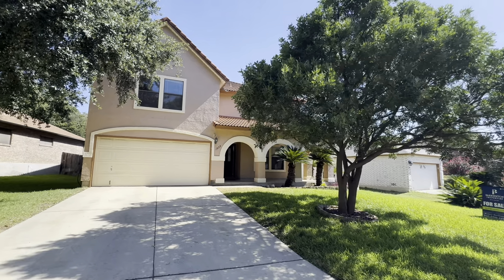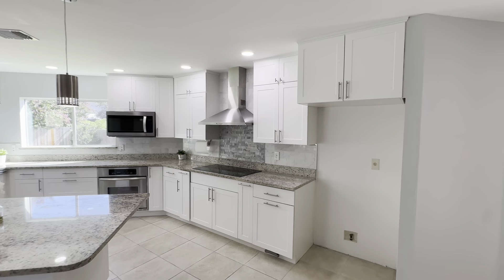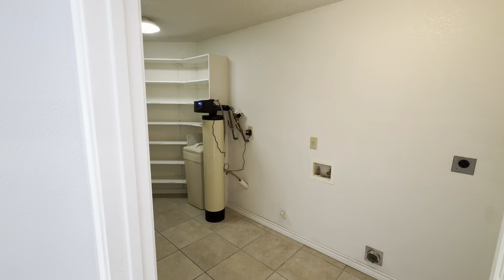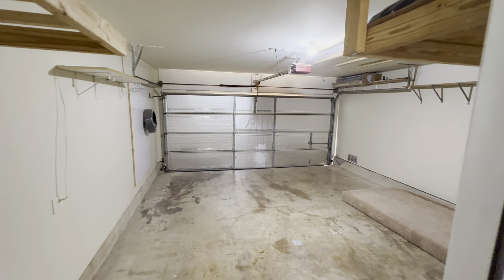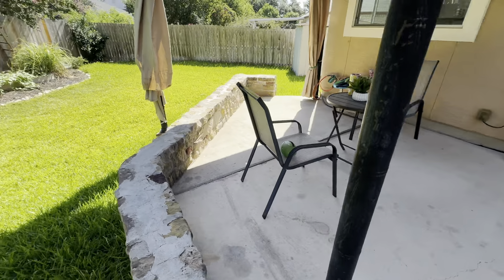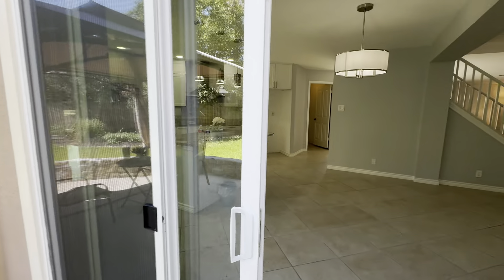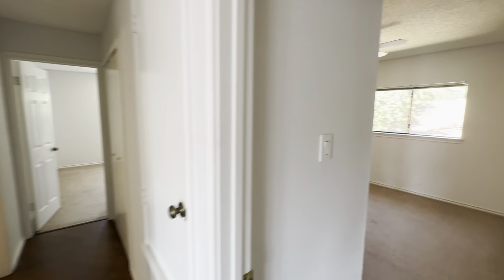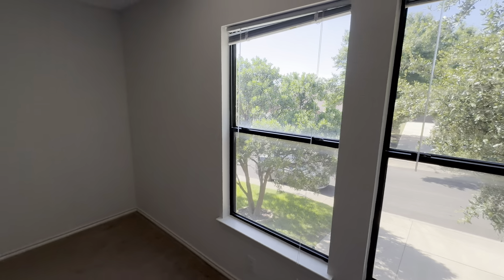$449,000 5 Bed/3 Bath 3,460sqft (San Antonio, TX) HUNTINGTON PLACE - Mediterranean-Style Home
🏡 Discover Your Dream Home in San Antonio! 🌟 Mediterranean-Style Beauty

Are you looking for the perfect blend of luxury, comfort, and convenience in San Antonio, Texas? Look no further than 1923 Emerald Mist! This stunning Mediterranean-style home in the sought-after Huntington Place Subdivision is a must-see for anyone considering a move to the Alamo City.
🔑 Key Features:

Price: $449,000
5 Bedrooms | 3 Bathrooms
3,460 sqft of living space
Built in 1997 on a 6,969 sqft lot
Mediterranean-style tile roof
Open floor plan with abundance of natural light
Recently remodeled kitchen with granite countertops
Stainless steel appliances (2022)
HVAC system (2021)
Park-like backyard with herb garden
Media room/5th bedroom on the first floor
Game room for entertainment
Huge master bedroom retreat
Two-car attached garage

🌆 Prime Location:

Situated just minutes from the South Texas Medical Center, Valero, USAA, UTSA, and Fiesta Texas, this home offers the perfect balance of suburban tranquility and urban convenience. Enjoy easy access to major San Antonio shopping and entertainment venues!

🏠 Interior Highlights:

Step inside and be amazed by the model home-like appearance. The open floor plan showcases spacious living and eating areas, perfect for both everyday living and entertaining. The recently remodeled kitchen boasts granite countertops, stainless steel appliances, a beverage refrigerator, and custom cabinets. Large windows throughout the home provide an abundance of natural light, creating a warm and inviting atmosphere.

🌳 Outdoor Oasis:

The professionally landscaped backyard is a true highlight of this property. With its park-like setting and herb garden, it's the perfect space for hosting gatherings or simply relaxing after a long day. Imagine sipping your morning coffee while enjoying the serenity of your own private outdoor retreat!

💼 For Homebuyers & Investors:

At $130/sqft and with an estimated monthly payment of $3,003, this property offers excellent value in today's market. The $25/month HOA fee ensures the neighborhood maintains its pristine appearance, protecting your investment for years to come.

🔍 Why Choose San Antonio?

San Antonio is a vibrant, growing city with a rich cultural heritage, diverse job market, and excellent quality of life. Whether you're relocating for work, retiring, or simply seeking a change of scenery, San Antonio has something for everyone. From the historic Alamo to the beautiful River Walk, world-class dining, and family-friendly attractions, you'll never run out of things to do and explore in this dynamic Texas city.

🤝 Ready to Make Your Move?

As a realtor specializing in helping buyers relocate to San Antonio, I'm here to guide you through every step of the home-buying process. Whether you're moving from across the country or just across town, I have the expertise and local knowledge to help you find your perfect home in the Alamo City.
Have questions about this property or the San Antonio real estate market? Don't hesitate to ask in the comments below! I'm here to help you make informed decisions and find the home of your dreams in San Antonio.

Your San Antonio Relocation Specialist:
Adrian Mendoza